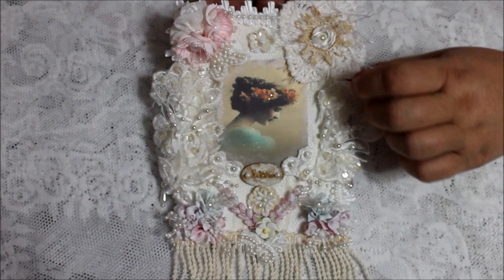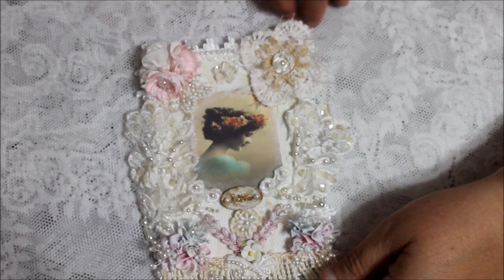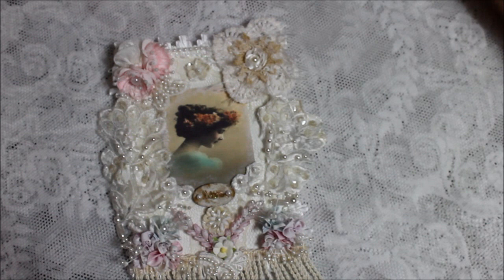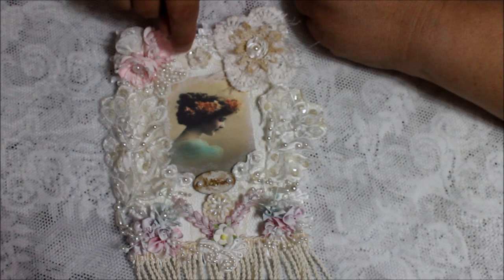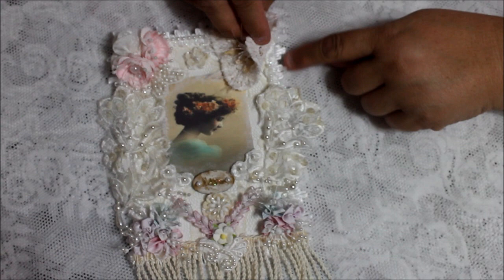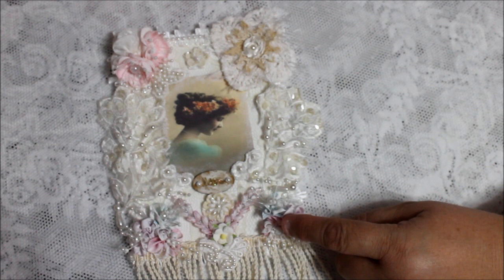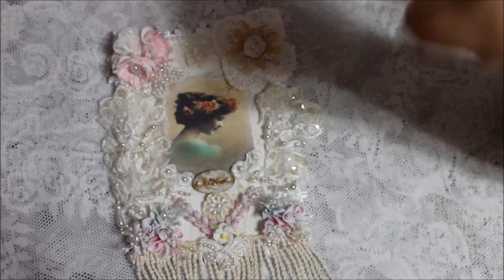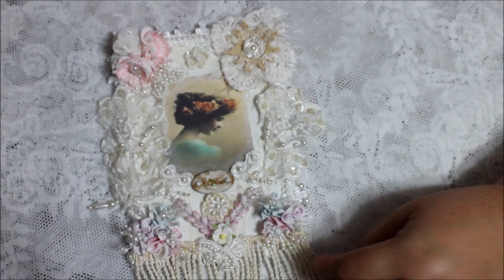Vintage Wall Hanging